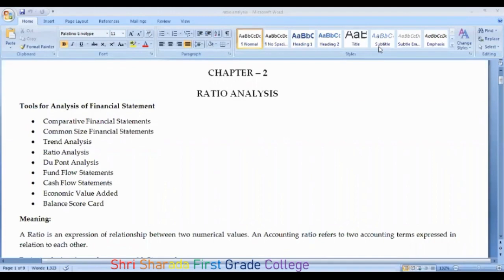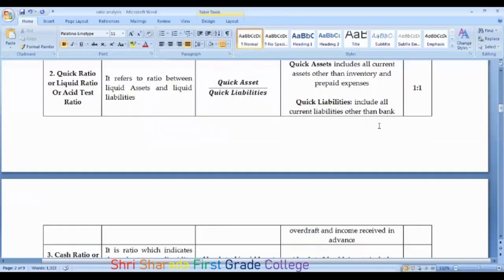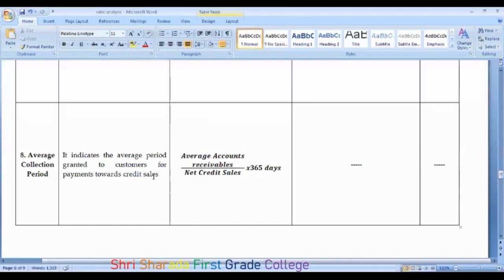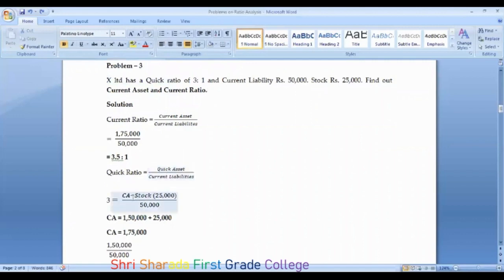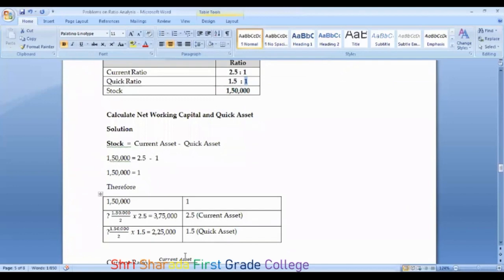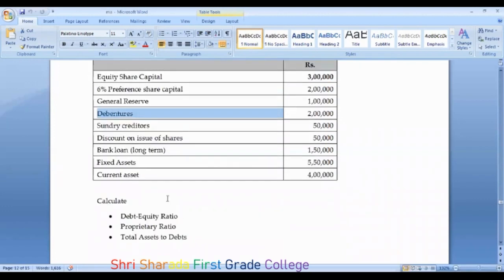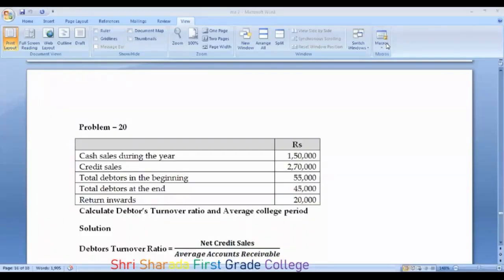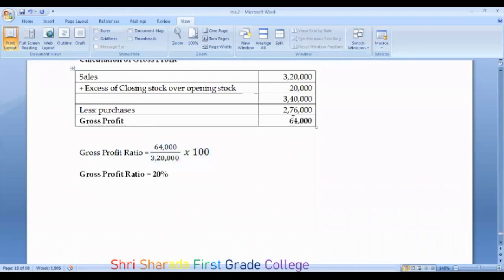Management Accounting 6th sem B.Com Ratio Analysis Bangalore University Syllabus